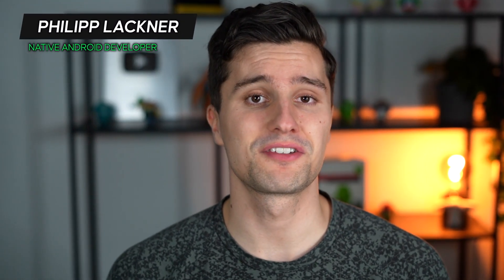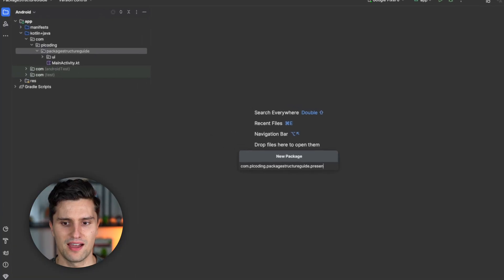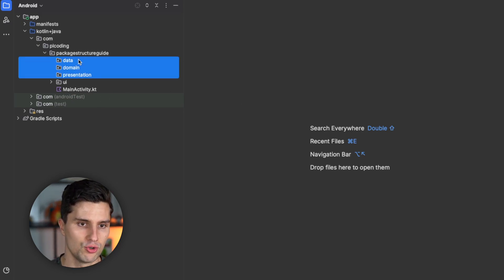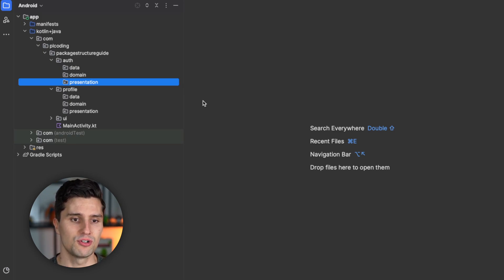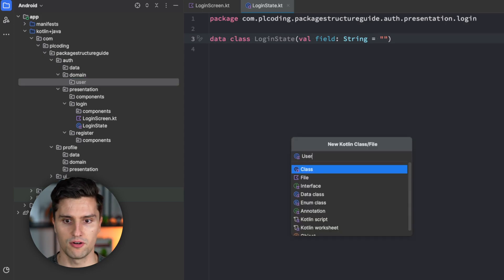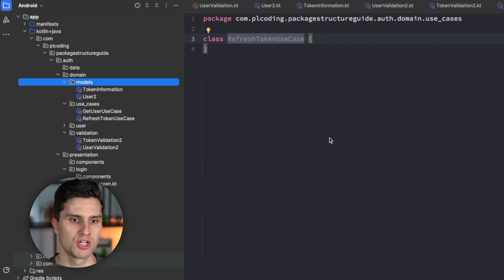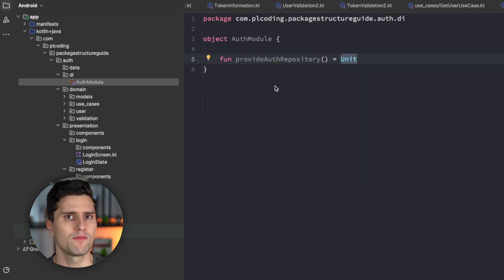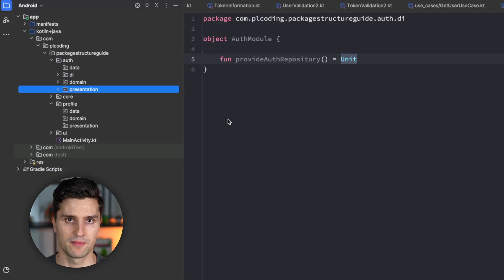The Ultimate Package Structure Guide for Android Developers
This video will show you The Ultimate Package Structure Guide for Android Developers!